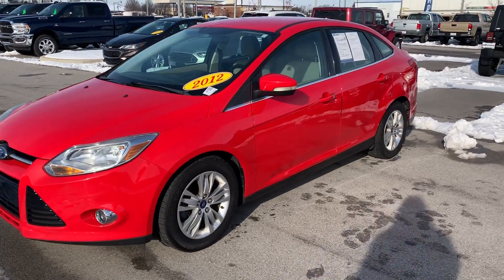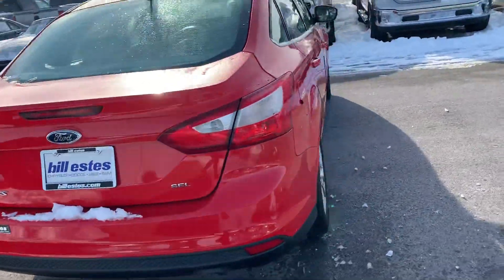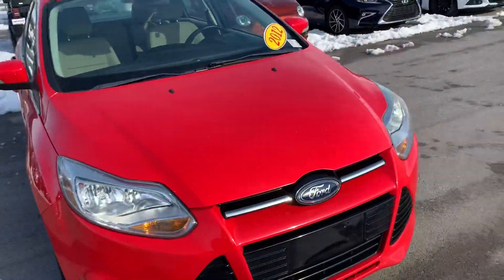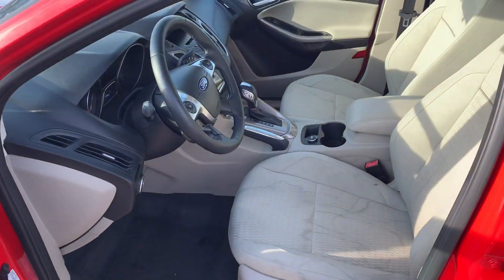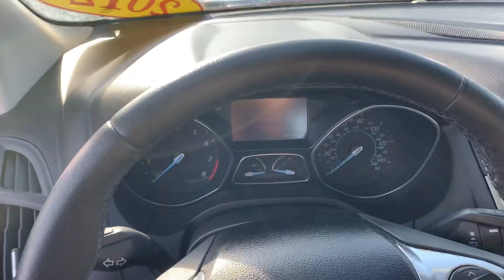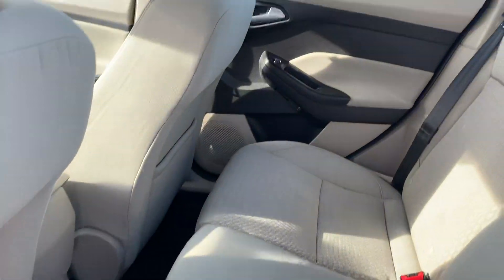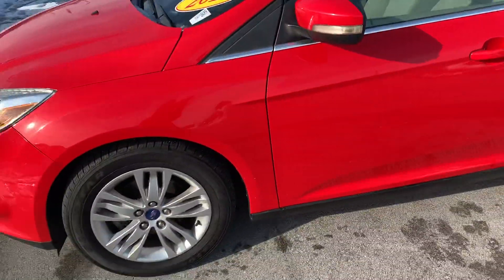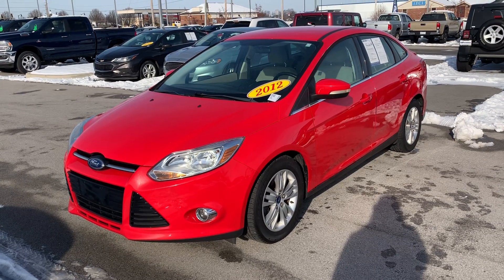2012 Ford Focus SEL FWD (CL197646)